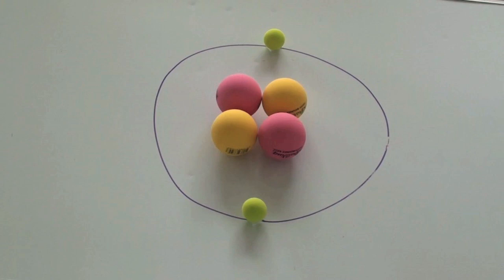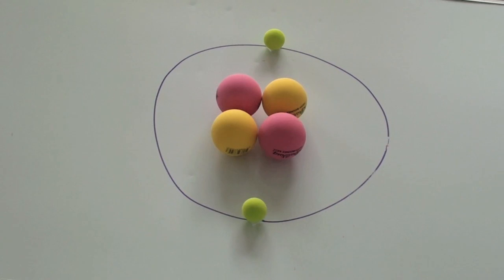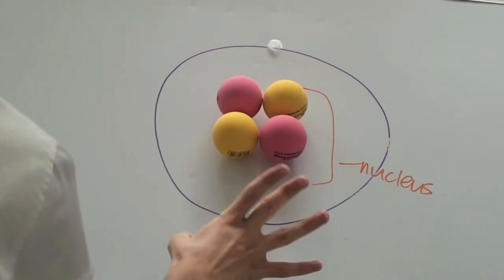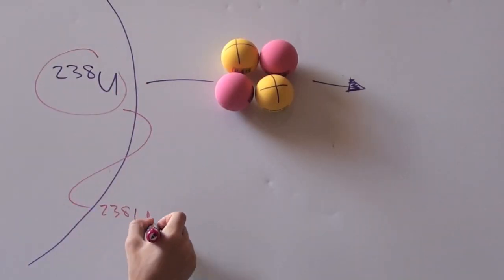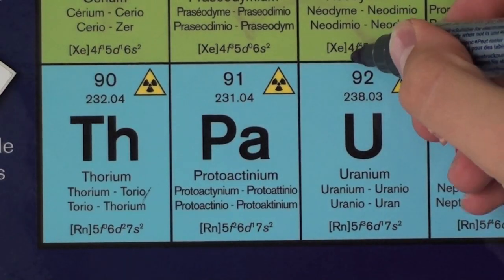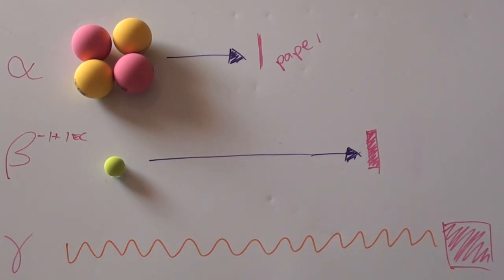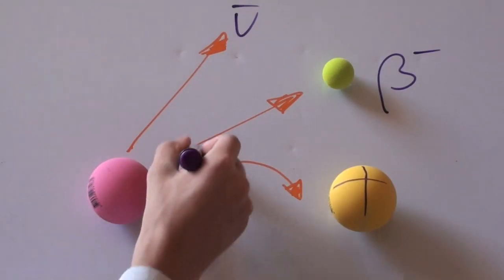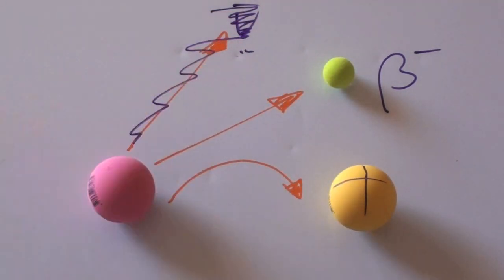What is radioactivity?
This video explains a bit about radioactivity. This follows on from my electromagnetic radiation video. From here on, my focus will become more specialised and I'll cover a range of topics. But first, I need to cover the basics.

Albert.

Biblio:
Introductory Nuclear Physics, Kenneth S. Krane;
Practical Applications of Radioactivity and Nuclear Radiations, G.C. Lowenthal & P.L. Airey;